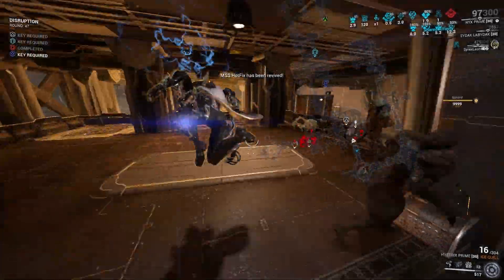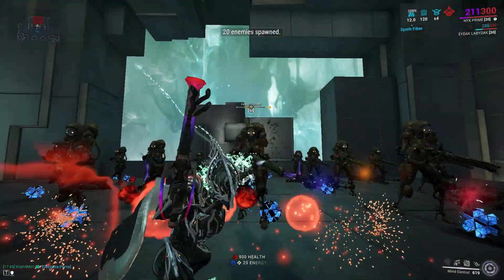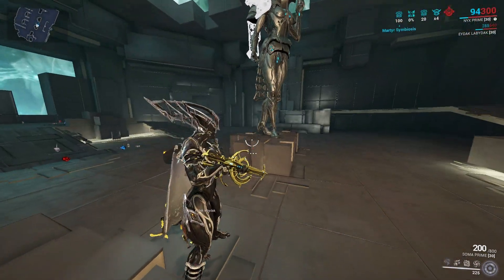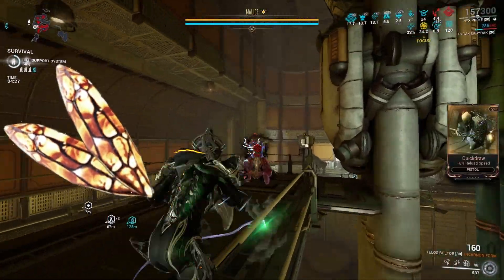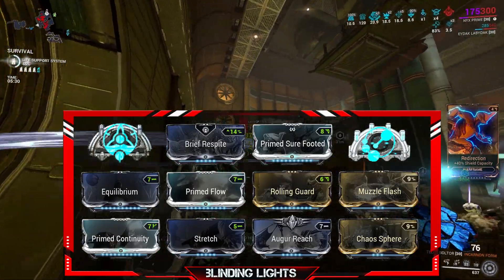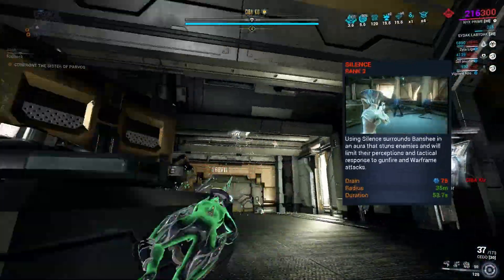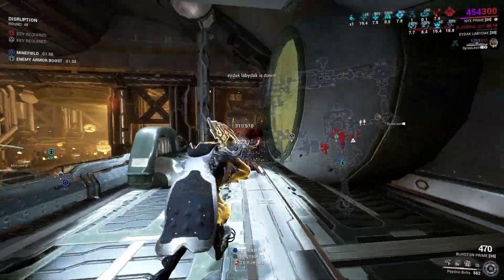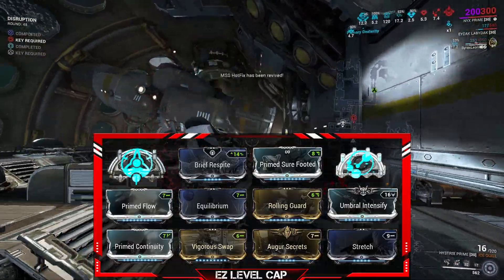[WARFRAME] NYX THE MIND BEAST// insane utility and cc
and share the video with ur friends
timestamps:
00:00 opening
00:39 intro
01:00 passive
01:05 1st ability
01:55 2nd ability
02:18 3rd ability
02:46 4th ability
03:48 builds requirements
04:25 build 1
05:47 build 2
07:06 build 3
09:27 outro